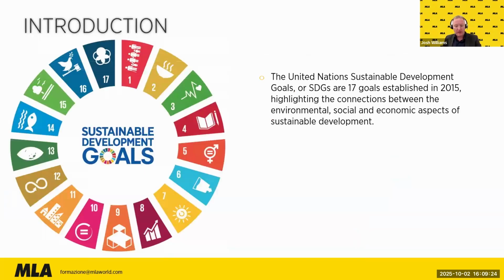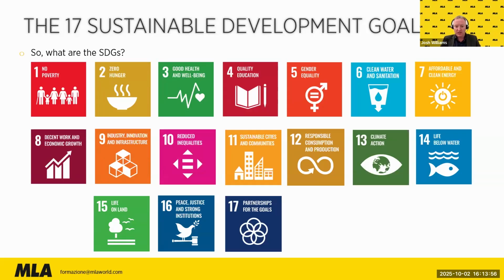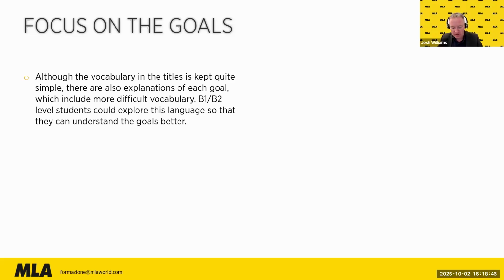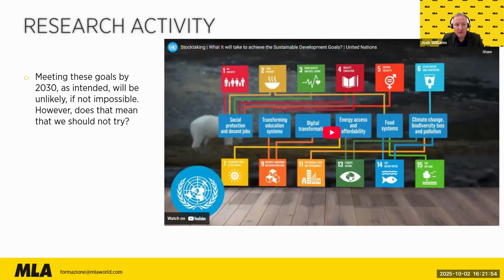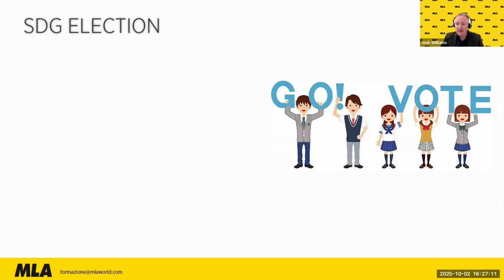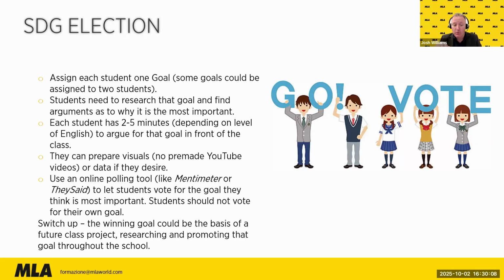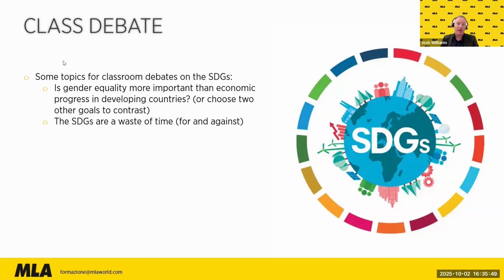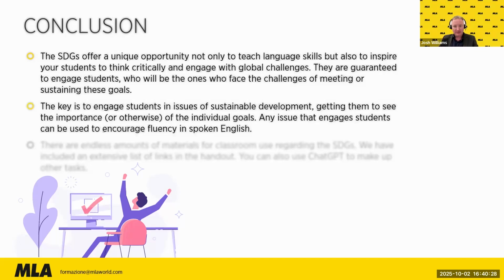TEACHING THE U.N. SUSTAINABLE DEVELOPMENT GOALS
The Sustainable Development Goals (SDGs) are a set of 17 global objectives established by the United Nations to promote peace, protect the planet, and ensure prosperity for all by 2030, making them a powerful tool for raising awareness and encouraging meaningful discussion in the EFL classroom. This webinar will introduce practical ways to bring the SDGs into your lessons, exploring engaging activities that help students develop their speaking, writing, and critical thinking skills while learning about global issues. As always, we will look at many activities that may be incorporated into lessons, all of which will be compiled in a detailed handout including worksheets and links, which will be sent to all participants in the webinar.